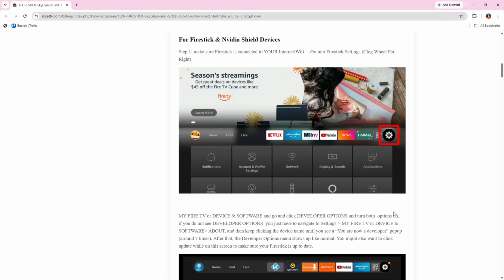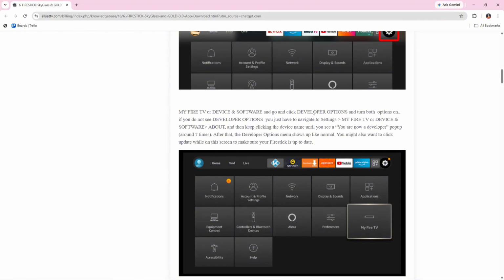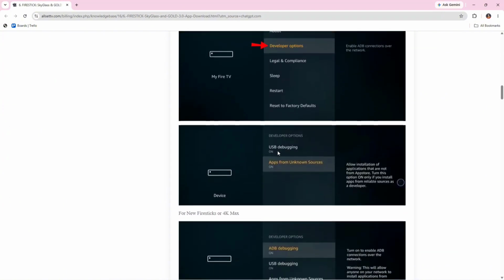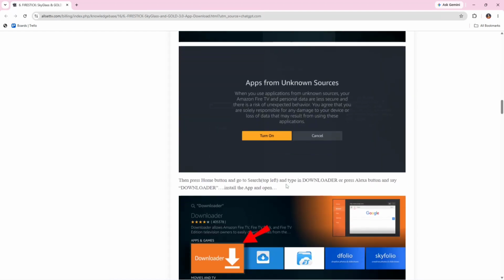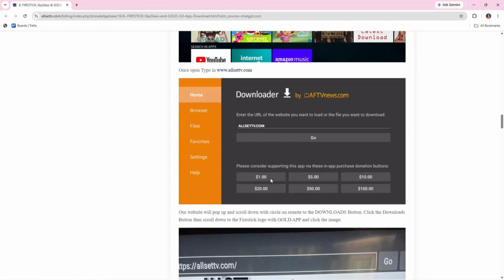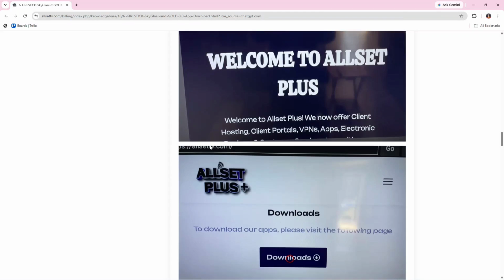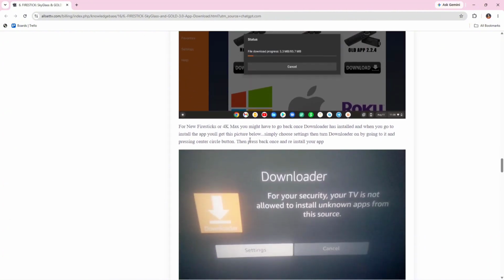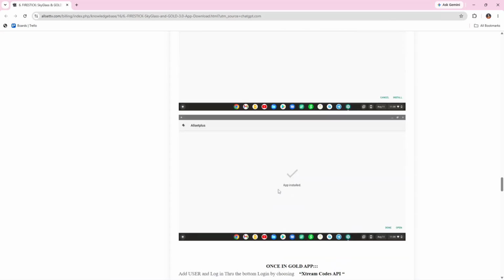HOW TO INSTALL SKYGLASS ON FIRESTICK IN 2026 (UPDATED)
In this video, I am going to show you how to install SkyGlass on Firestick 2026 with a full guide that is easy to follow. Learn the step-by-step process to set up SkyGlass TV on your Amazon Firestick, including tips for smooth streaming and troubleshooting. Perfect for Firestick users wanting SkyGlass installation help.